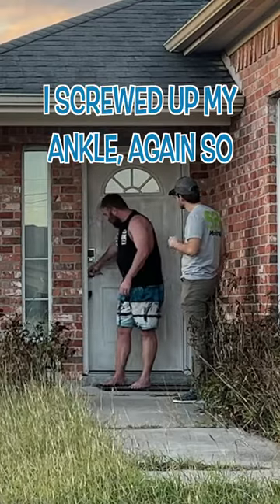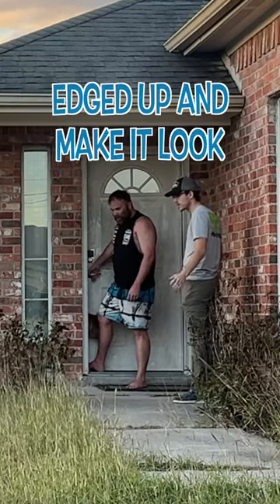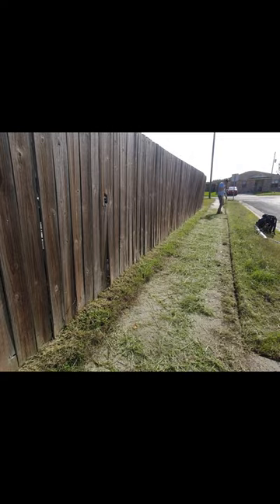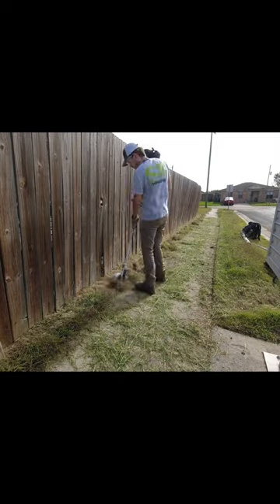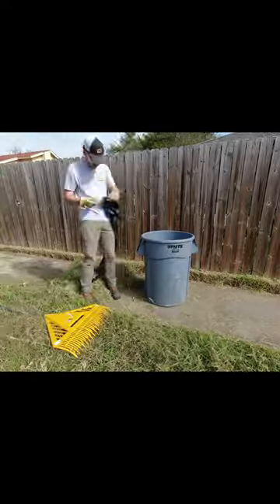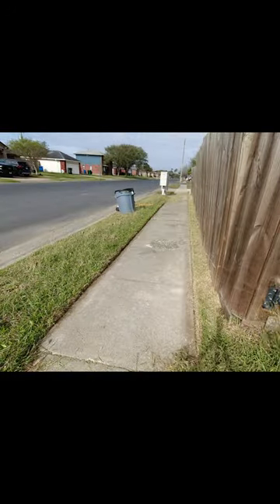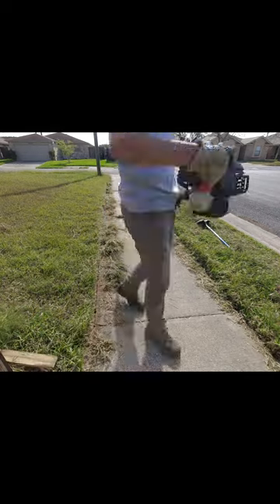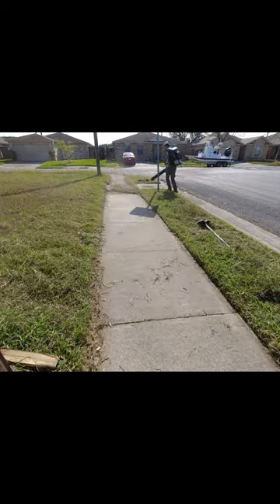INJURED Homeowner UNABLE to Keep Up with Lawn gets SURPRISE TRANSFORMATION - Part 2